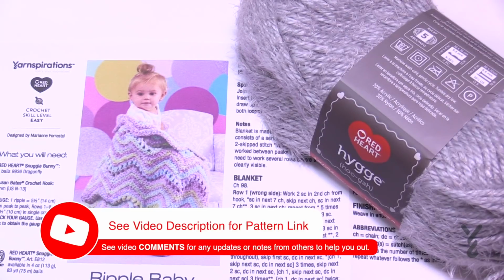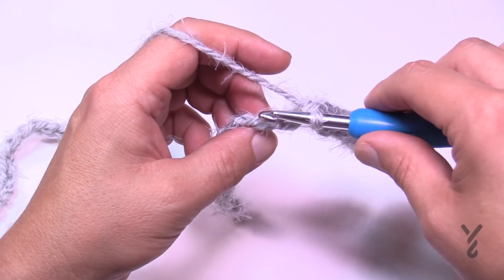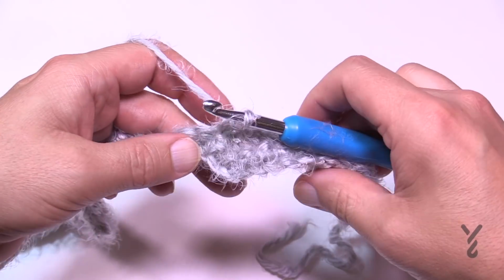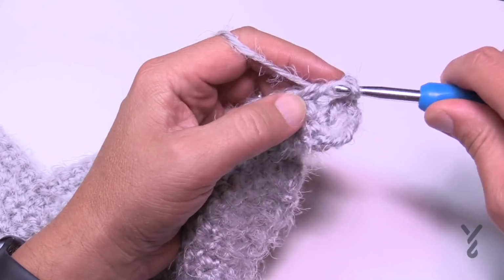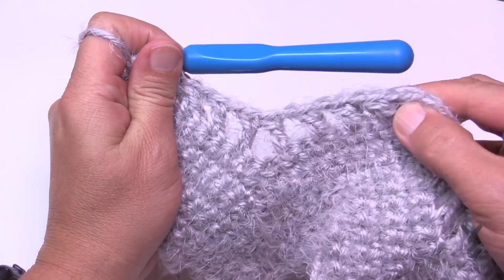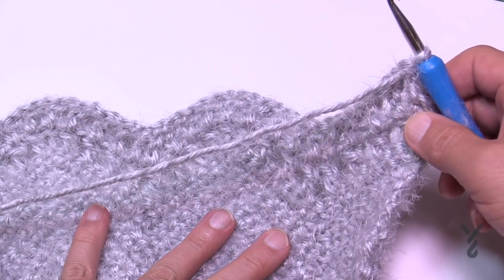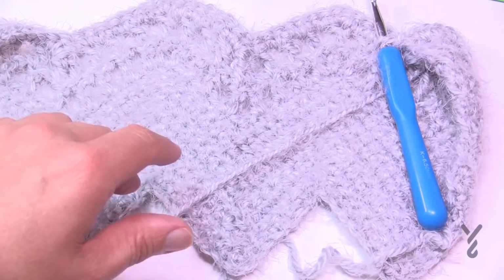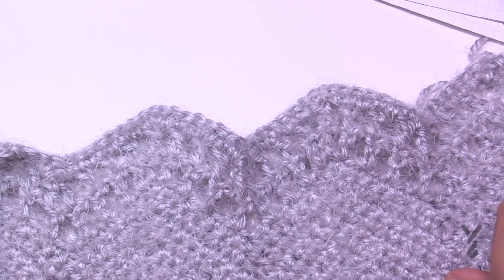Easy Crochet Fluffy Baby Blanket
The Crochet Fluffy Baby Ripple Blanket is easy-level using extra chunky yarn. Easily changeable to match your yarn or hook size.

The pattern consists of really thick yarn but you can change the hook and yarn back down to a size that is more manageable for you. To change the size of this blanket, it's in multiples of 16 chs +2.

I won't be able to tell you how many chains you will need for different sizes, so you will need to play with it.

VIDEO CHAPTERS
0:00 Start
0:15 Pattern Overview
1:28 Beginning Chain
2:46 Rnd 1
6:45 Rows 2 to 8
10:13 My Error in Row 9 (personal story)
10:47 Row 9
14:52 Row 10
18:26 Row 11
21:58 Rep Rows 2 to 11 (4 times more), then rows 2 to 8 (once more)
23:07 Edging
24:36 Fastening Off

PATTERN DETAILS
Stitch Multiple is 16 chs +2.
Hook Size on Pattern: 9 mm, M Hook
Yarn In Pattern: Red Heart Snuggle Bunny
For Teaching Purposes: I am showing 6.5 mm / K with Red Heart Hygge.